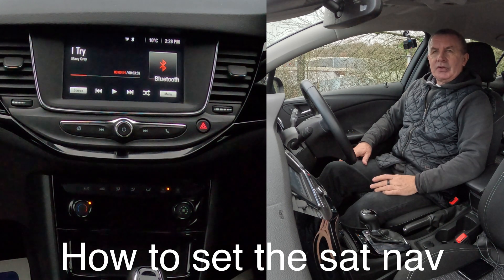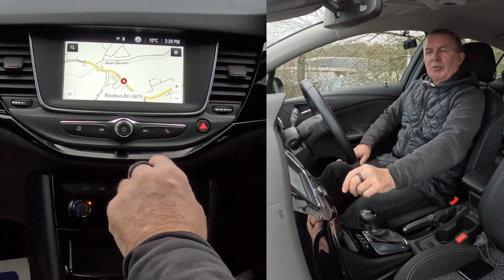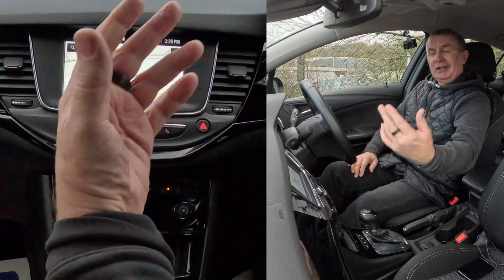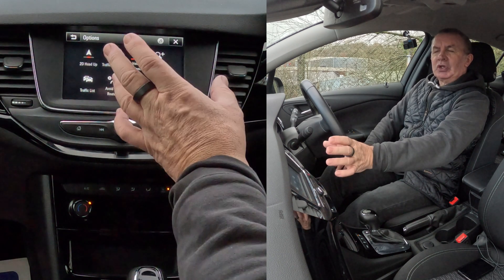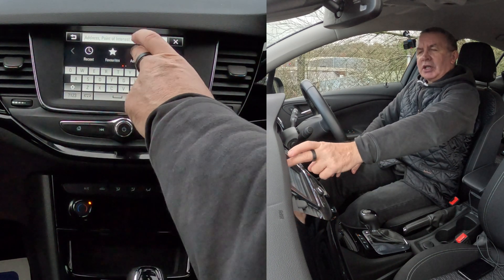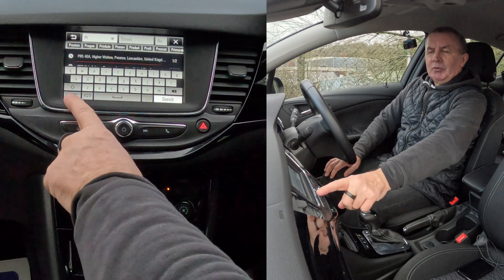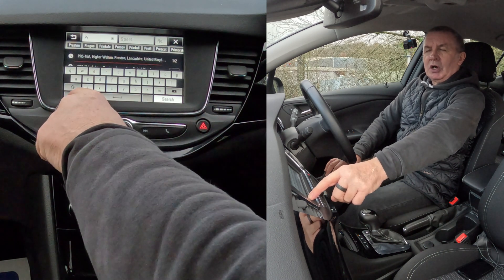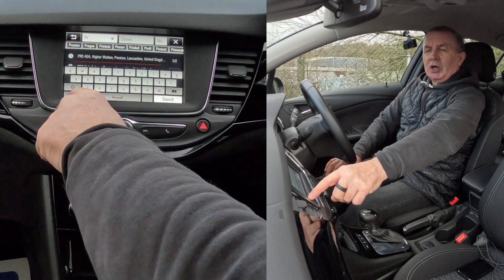How to set the sat nav system in a 2019 Vauxhall Astra